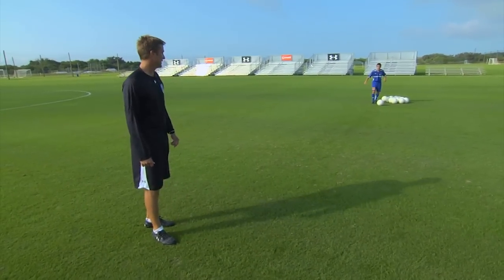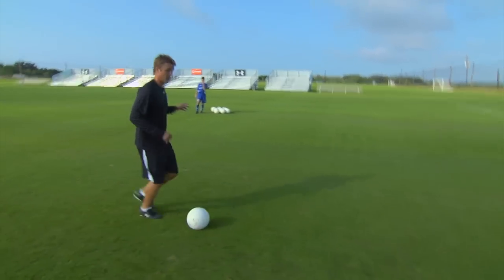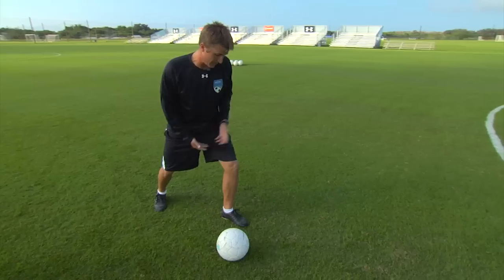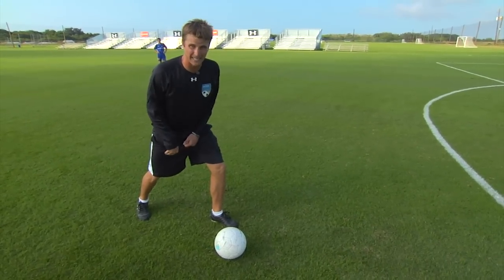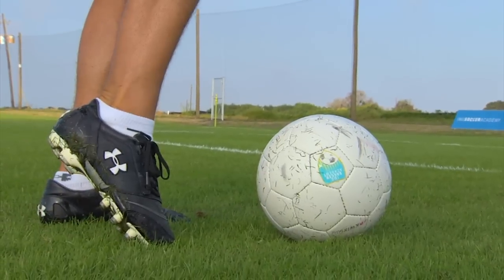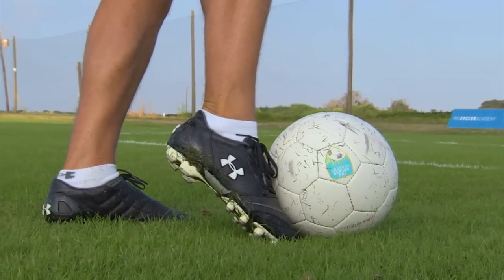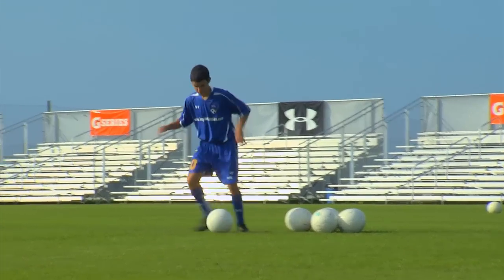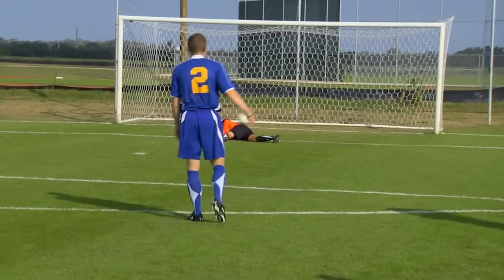Shooting Outside the 18 - Striker Tips Series by IMG Academy Soccer (3 of 5)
Learn from the best as IMG Academy Coach Jared Vock and MLS star Zak Boggs demonstrate striker tips designed to make you a better soccer striker. This is the third video in a five part series on striker tips. This video covers shooting from the outside the 18. The exercise simulates a real-life game situation where the striker is running at the defense that does not step up. Preparation and quick feet are the keys to success in this situation. Coach Vock discusses proper plant foot position, ball contact, and proper landing. Zak Boggs amazes us with his demonstration of the moves at full speed.
Located in Bradenton, Florida, IMG Academy offers world-class training and professional facilities that help youth athletes of all ages and skill levels take their game to the next level. Campers can create customizable soccer camp program that let them build and improve upon skills on and off the field.